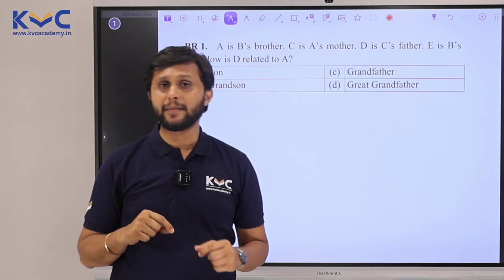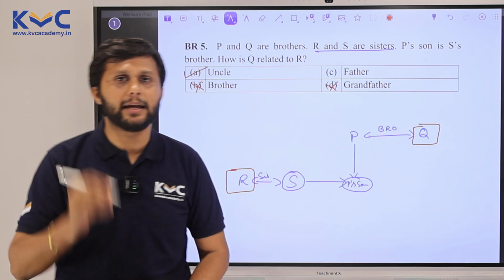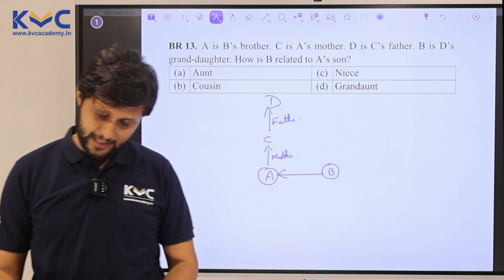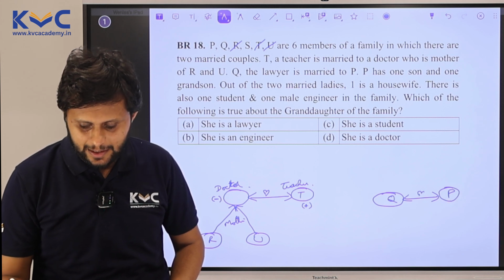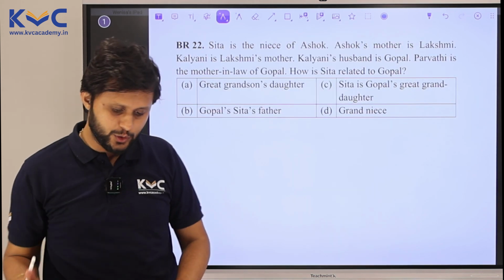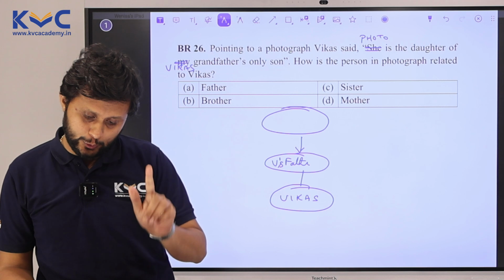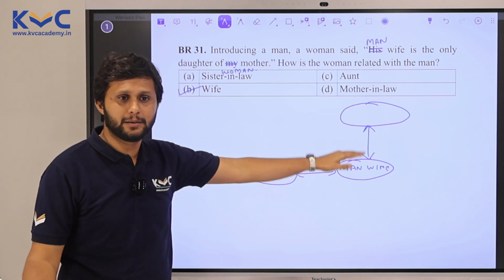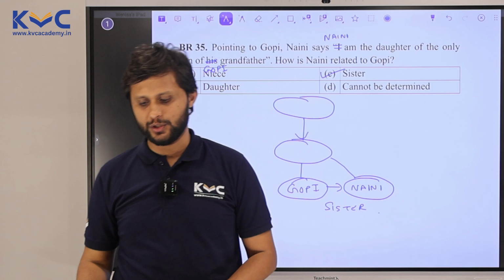CA Foundation | Blood Relations | By CA Jason Maxwell Castelino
In this video, CA Jason Maxwell Castelino covers Chapter 12 – Blood Relations for CA Foundation Paper 3B (Logical Reasoning).

📘 Topics covered in this lecture:
Basics of Blood Relation concepts
Understanding family relationships using symbols
Step-by-step method to solve Blood Relation questions
Common traps and exam-oriented problem solving

The concepts are explained in a simple and logical manner, helping students build strong conceptual clarity and improve accuracy in the CA Foundation examination.

🎯 This lecture is highly beneficial for CA Foundation students preparing for Logical Reasoning and aiming to score better marks in Paper 3B.